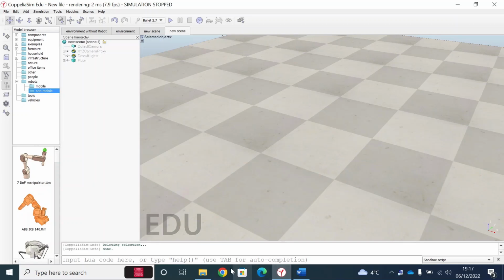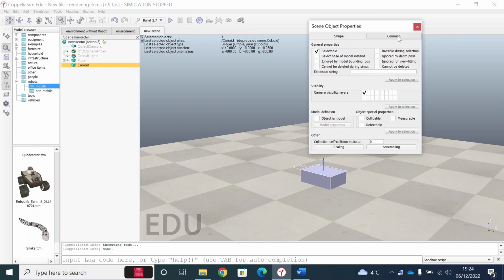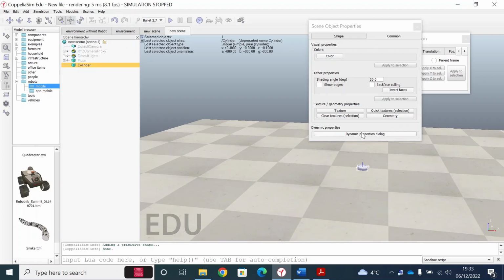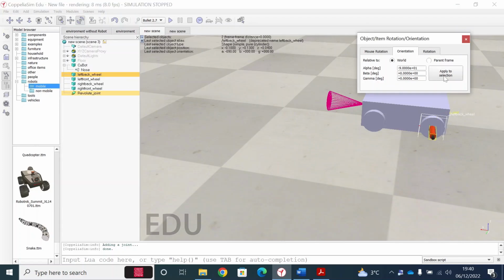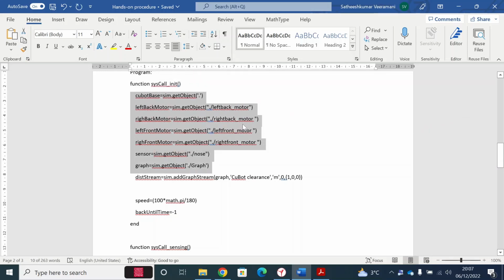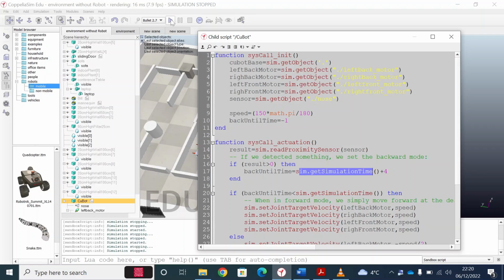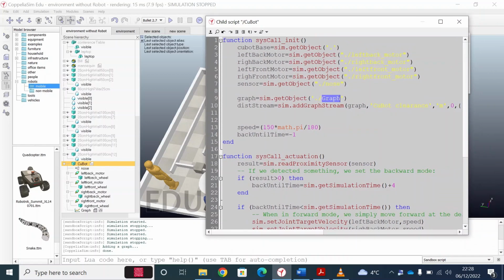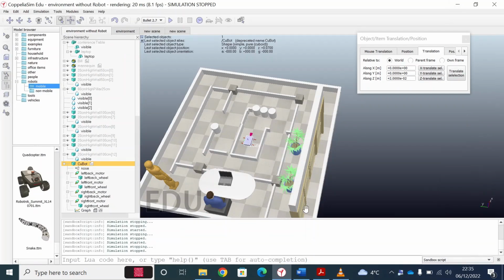One week Hybrid FDP on "KINEMATIC ANALYSIS OF ROBOT MECHANISMS " Session B Hands-on by Satheeshkumar